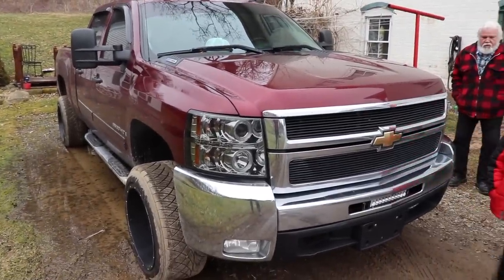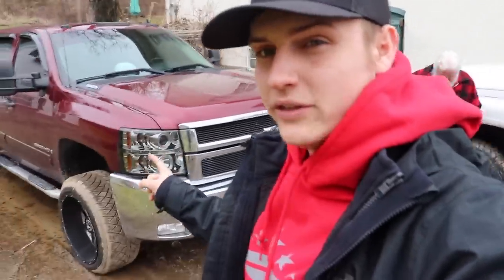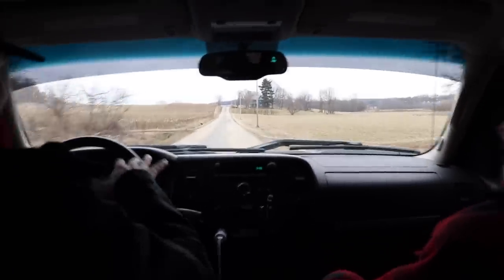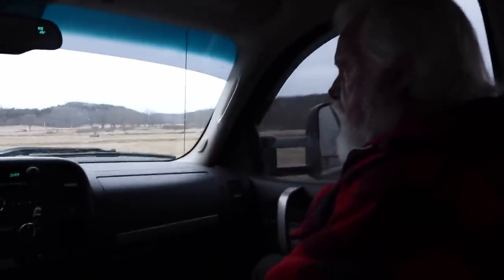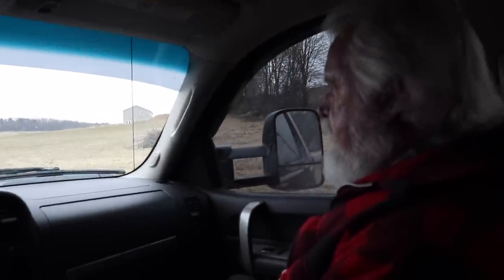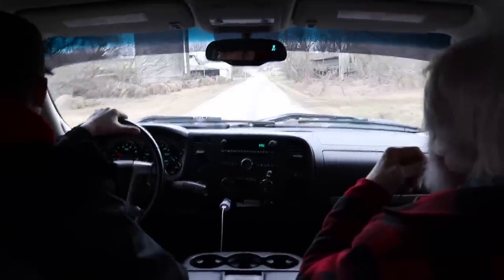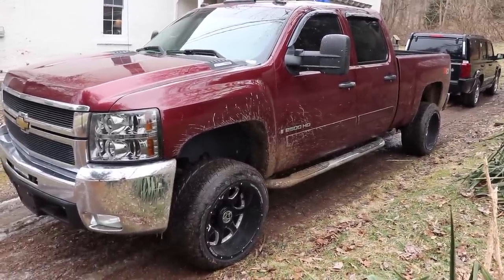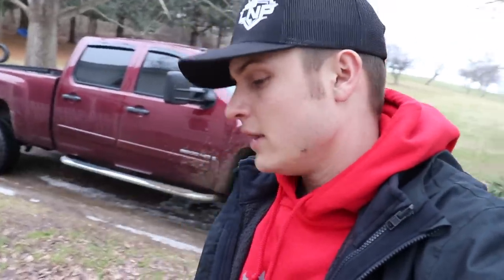GRANDPA'S REACTION TO BOOSTED LAUNCH IN DURAMAX!!!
CHECK THE DATE!
Every $15 spent on LNP Gear = 1 Entry to win!

Send stuff here:
U.S.A.
2018 LongHorn Cummins Parts List
Tail Lights
22X14 Anthem Equalizers (website link above)
375/45r22 Nittos
6.5" Lift Kit
Exhaust Tip
Compound Turbo Kit:
Mega Twin Intake:
4" MBRP Exhaust
2.5" Leveling Kit:
Mictuning 7.5" Light Bars
Valve Springs:
Valve springs Compressor:
HeadStuds:
Pushrods:
Rocker Pedestals:
120HP Injectors:
Boost Elbow:

Grill Insert
50 HP Injector upgrade
Gauges Pillar
Pusher Intake Systems
**2013 Super-Duty KingRanch build list!**
5" DPF Back Exhaust